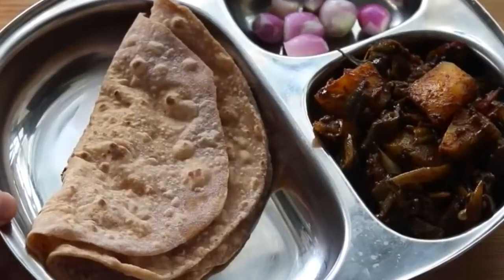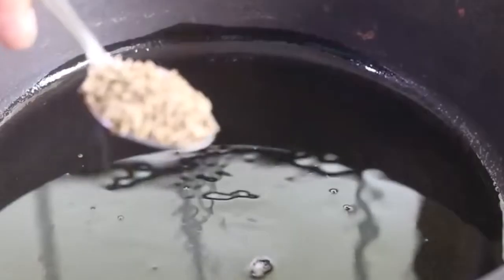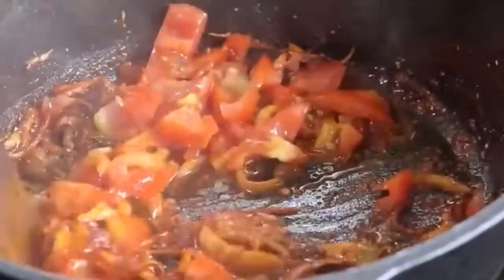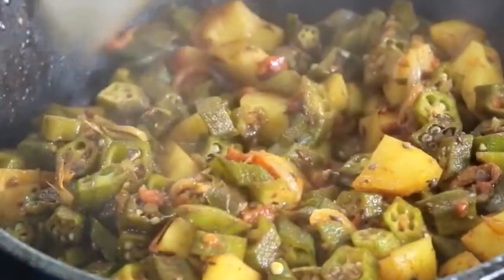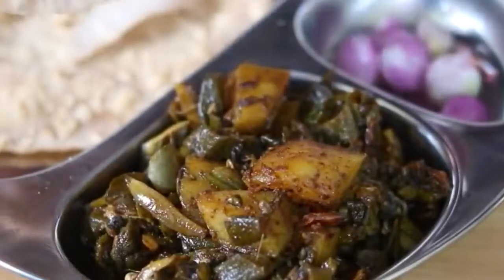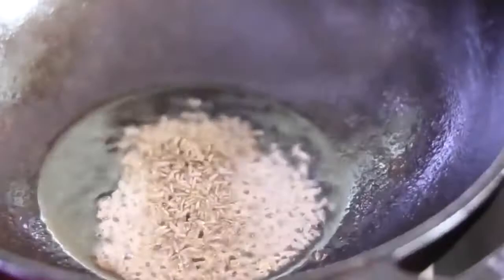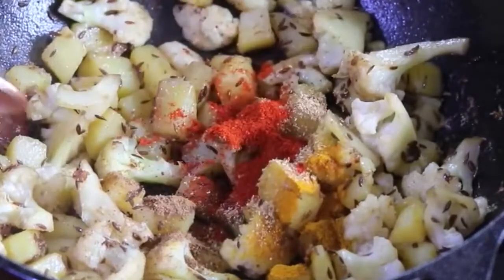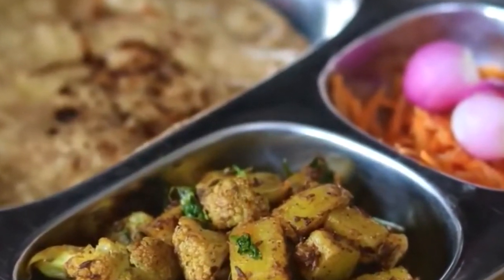Super Healthy Side Dish For Chapati & Rice - Weight Loss Dinner Recipes | Skinny Recipes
super healthy side dish for chapati, rice, roti for weight loss, weight loss dinner recipes, aloo gobi, aloo bindi, vegan My favourite kitchen equipments
Products Used In This Video:
My Iron Kadai:
Deep Dish Cast Iron Pan:
Desi Ghee:
Wood Pressed Groundnut Oil:
Khapli Wheat Flour (emmer wheat) :

THINGS I LOVE TO USE:
Wood Pressed Coconut Oil:
Apple Cider Vinegar:
Moringa Powder:
Ragi Flour:
Jowar Flour:
Coconut Sugar:
Small Cast Iron Kadai:
Large Cast Iron Kadai:
Small Cast Iron Tadka Pan:
Stainless Steel Deep Pan:
Stainless Steel Wide Pan:
My Dosa Tawa:
Big cast iron pan (10 inch) :
Small cast iron pan (8 inch):
Cast Iron Grill Pan:
Jaggery Powder:
My Stone Grinder:
Buy Rolled Oats:
The Blender I Use:
Chia Seeds:
My OTG Oven:
❤️❤️Eat Healthy, Stay Humble! ❤️❤️
Malayalam Channel:
English Channel:

XoXo
Nisa